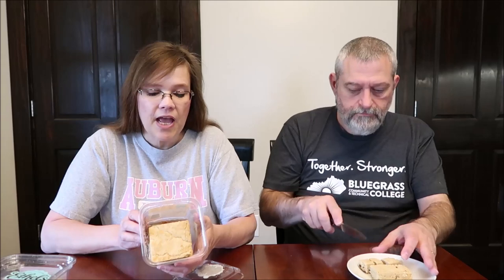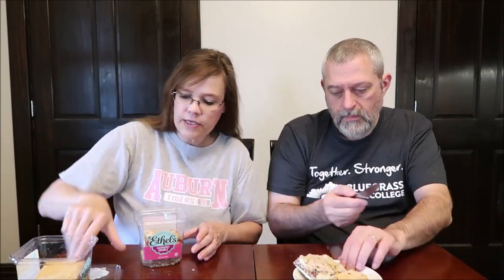Ethel’s Baking Co. Raspberry Crumble & Blondie Review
This is a taste test/review of the Ethel’s Baking Co. gluten free Raspberry Crumble and Blondie. They were $7.99 each at Whole Foods.
* Raspberry Crumble ½ bar (42.5g) = 160 calories

* Blondie ½ bar (42.5g) = 190 calories